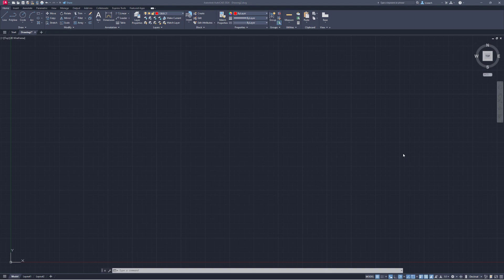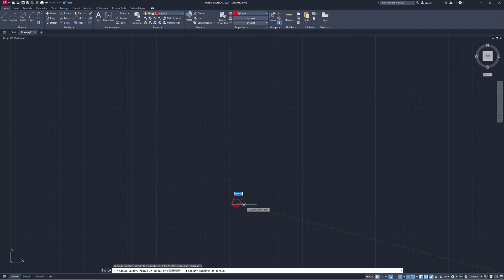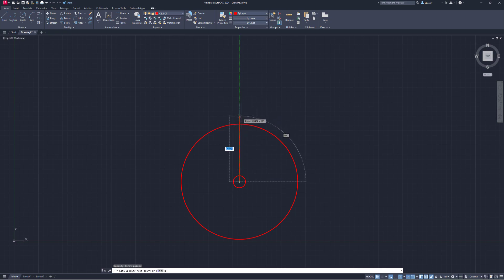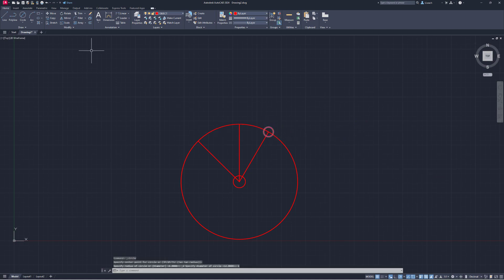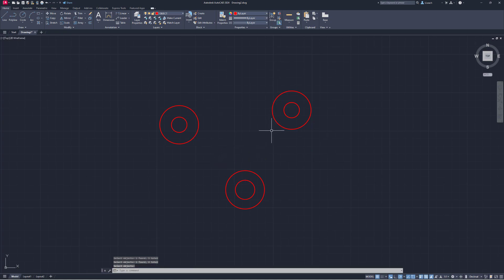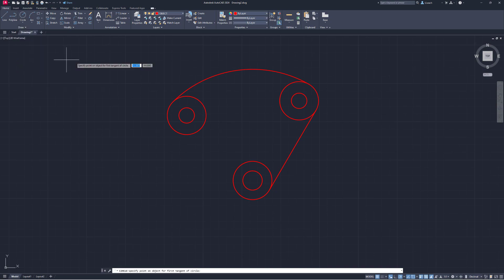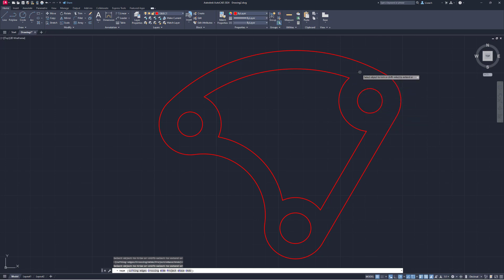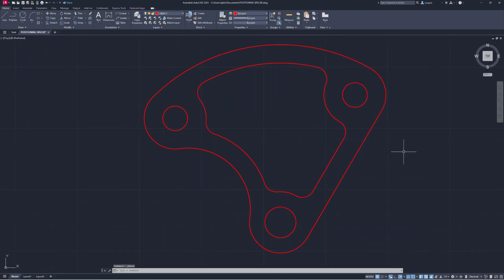AUTOCAD POSITIONING SPACER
Using AutoCAD to create the Positioning Spacer Exercise.